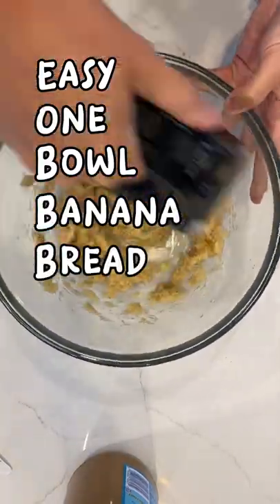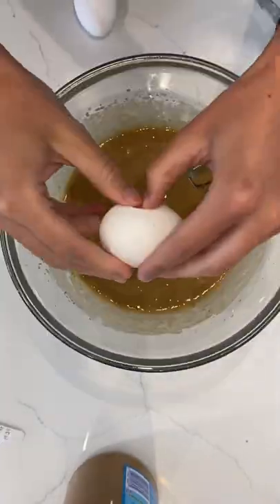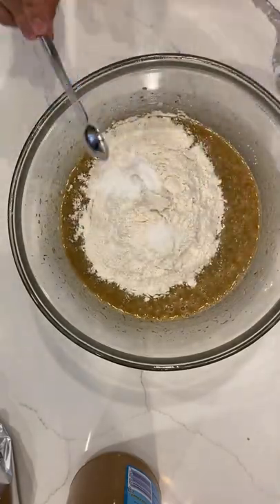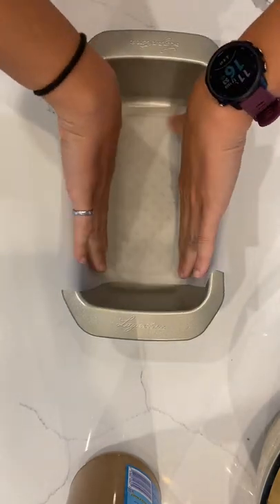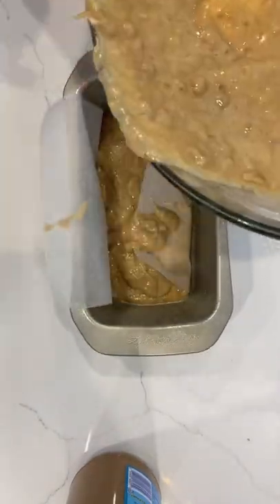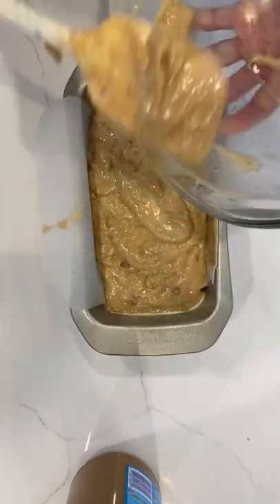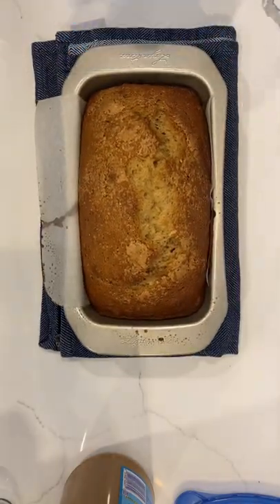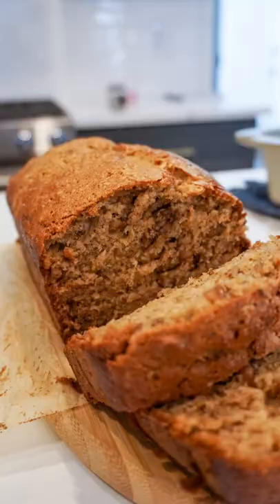I knoooow you have some bananas lying around… bake some easy banana bread!